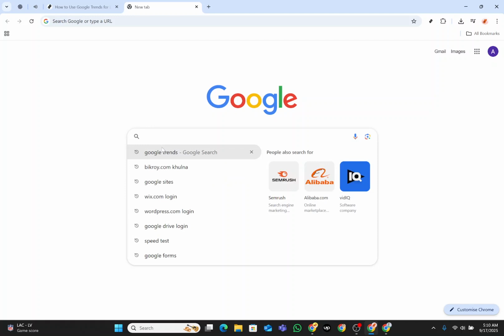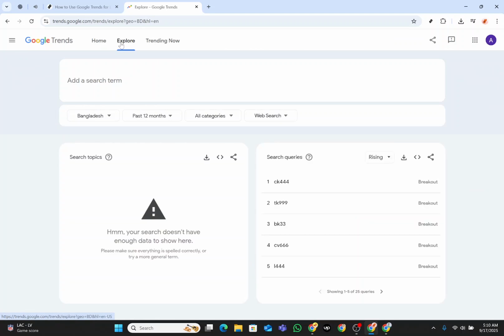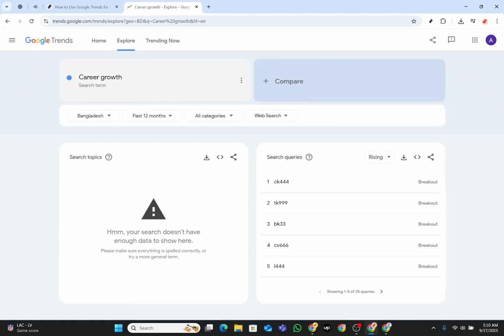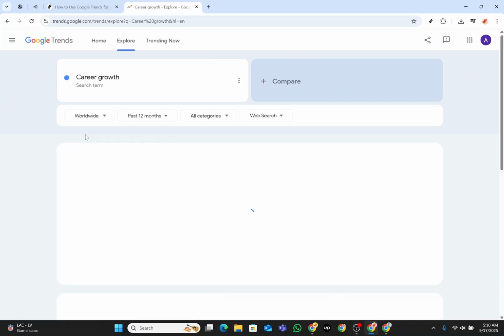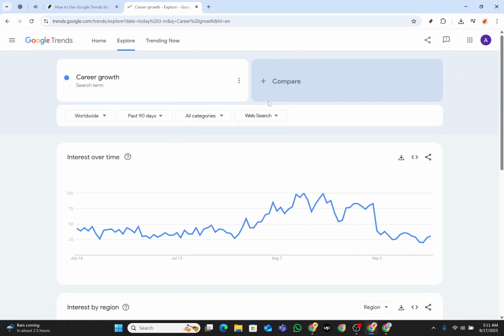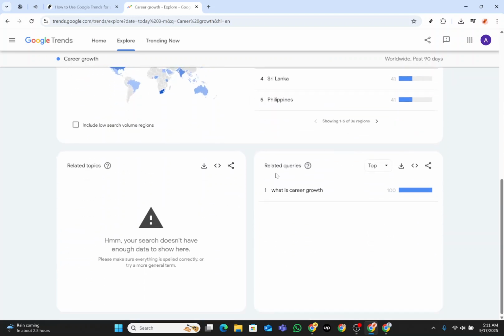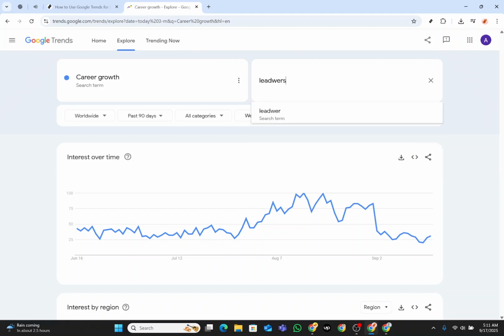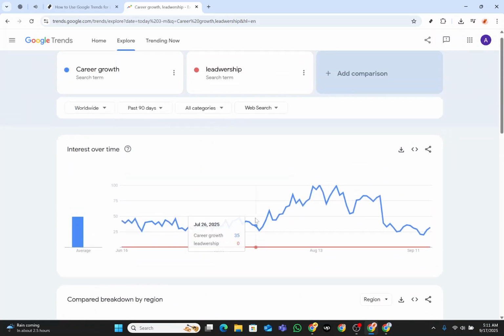How to Use Google Trends for LinkedIn Content Fast and Easy!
In today's video, I'm going to teach you how to use Google Trends for LinkedIn content, fast and easy! Google Trends is a powerful tool that can help you discover trending topics and craft engaging content for your LinkedIn audience. Let's dive in so I can guide you through the entire process from start to finish.

First, open your web browser and go to Google. In the search bar, type in 'Google Trends' and press enter. You'll be presented with a list of search results, but you'll want to go to the first link that appears. Click on it to access Google Trends' home page.

Once you're on the page, you'll find a menu on the top left corner. Search for the 'Explore' option and click on it. This section is crucial as it allows you to dive deeper into specific search terms and see their popularity over time.

Now, it's time to brainstorm some topics. Think about professional and industry topics that resonate with LinkedIn audiences. These can include areas like leadership, career growth, and productivity tools, or maybe industry-specific trends such as AI, marketing, finance, or HR. Once you have a list of potential topics, begin typing them into the Google Trends search bar. The goal here is to identify topics that either show growth or maintain steady popularity.

After typing your topic, simply hit enter. You'll be taken to a new page where you can set some important filters. Let's start with location: you can choose your city, state, or region to pinpoint trends that match your local audience. Next, consider the time range. Look at the past 12 months for consistency in demand or the last 30 to 90 days to catch on to rising trends. Select a category that aligns with your topic; for LinkedIn, you might select "Business" or "Technology." Finally, choose the search type—typically Web Search should suffice, but you can also explore the News Search to zero in on trending articles or regulations within your industry.

Now, let's analyze the 'Interest Over Time' graph displayed on the results page. You can choose to view trends over the past 12 months or even five years for a broader perspective. Look for steady upward trends, which are great for long-term content, versus sudden spikes, which are perfect for timely and viral-style posts.

Below the graph, you'll find two important sections called 'Related Topics' and 'Related Queries.' These sections are gold mines for discovering trending themes and specific keywords or questions people are asking. Items labeled as 'Rising' or 'Breakout' can inspire LinkedIn articles, short-form posts, or engaging visuals like carousels and infographics.

You can even compare multiple topic ideas using the '+ Compare' function. This feature allows you to pit up to five different content themes against each other to see which ones are gaining the most interest. Focus your content creation on the strongest rising trends.

Finally, take the topics that stood out and add them to your LinkedIn content calendar. Use keywords derived from related queries in your headlines, hashtags, and captions to improve discoverability and engagement.

There you have it! By the end of this process, you'll be equipped with a wealth of trending content ideas that are sure to resonate with your LinkedIn audience.